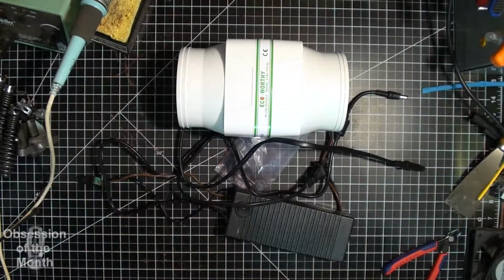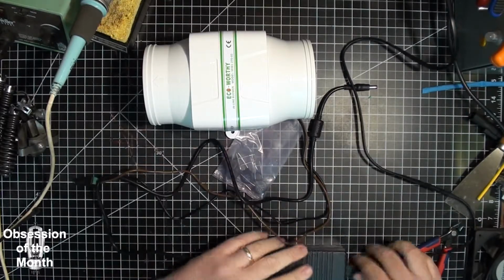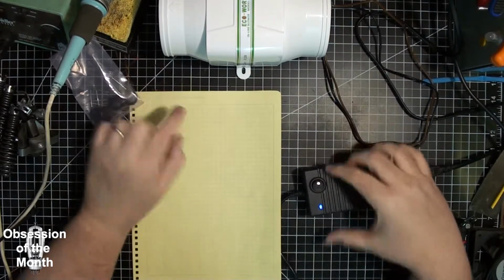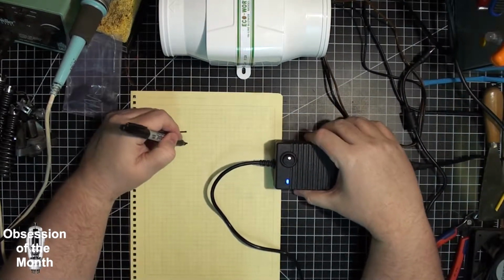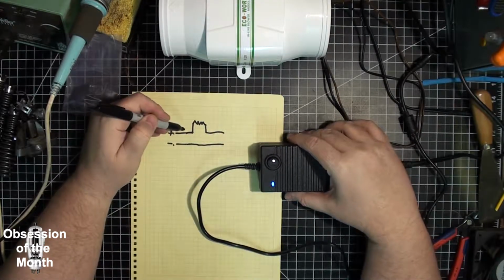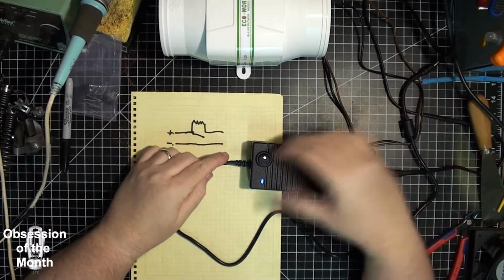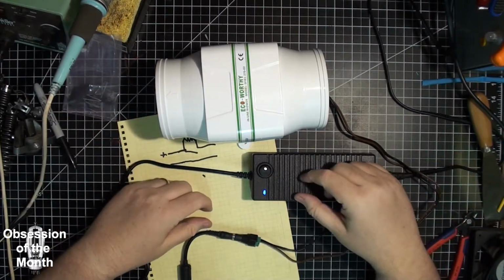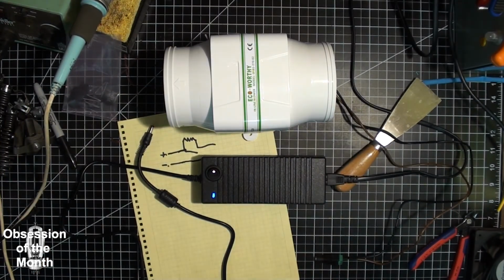Follow up KS-1210-120w modifications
in the video I say that I do not know what the starting amps of the bilge fan motor is, testing done later shows 8amps starting load.